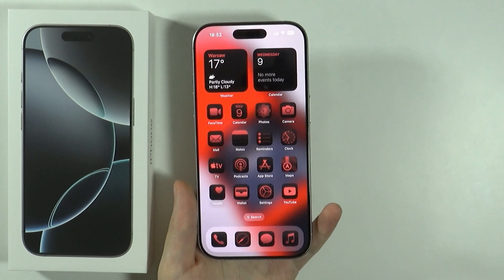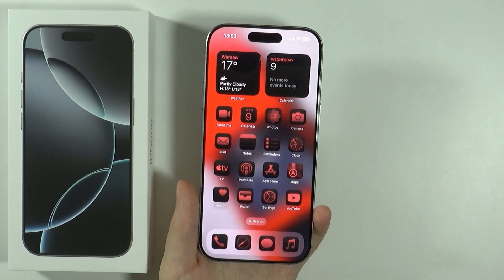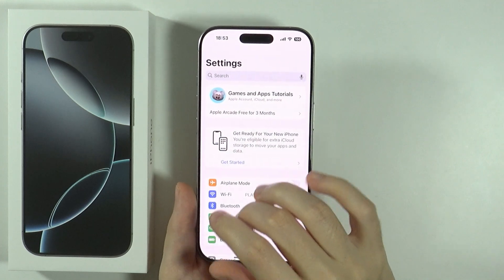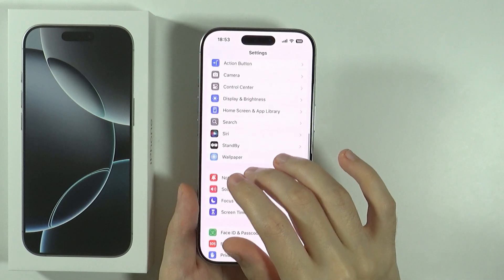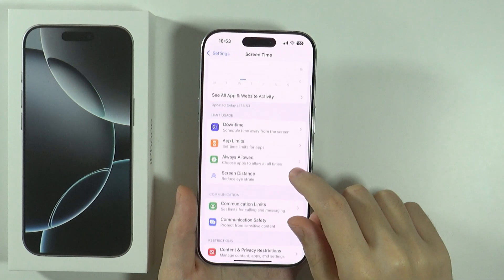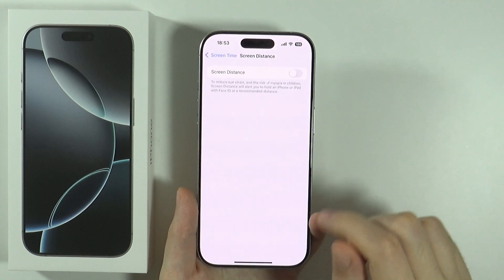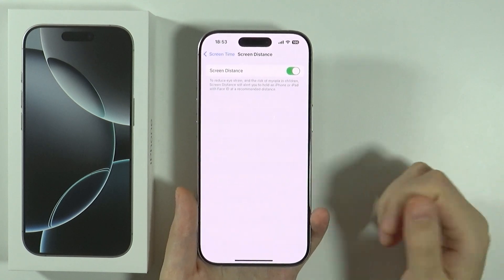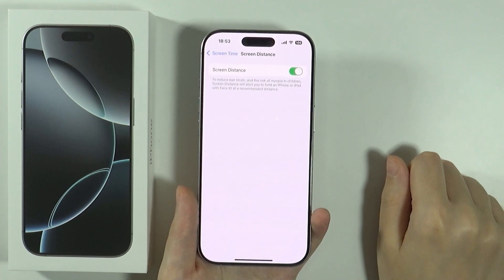iPhone 16 Pro/16 Pro Max: How to Turn On/Off Screen Distance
Learn how to enable or disable the Screen Distance feature on your iPhone 16 Pro or 16 Pro Max. This helpful setting reminds you to maintain a safe distance from the screen, promoting healthier device usage. Watch this video to understand how to adjust this feature for a better viewing experience!